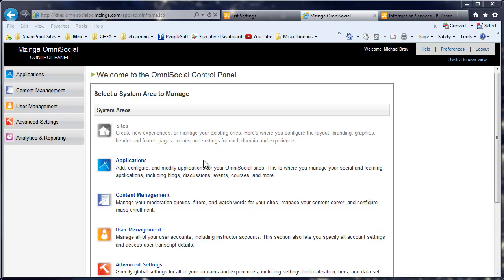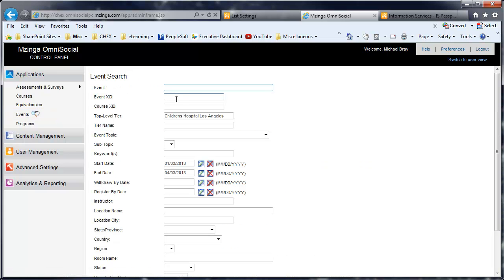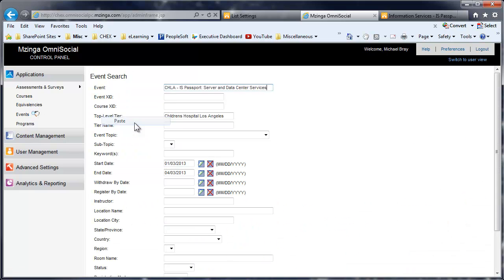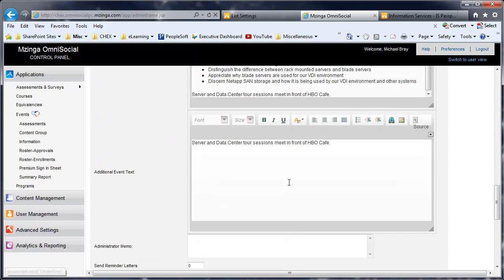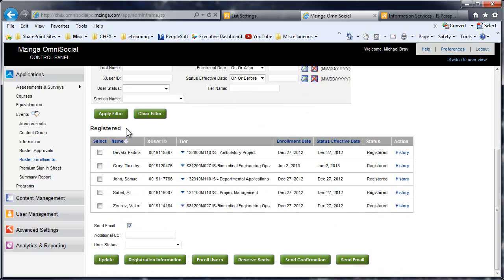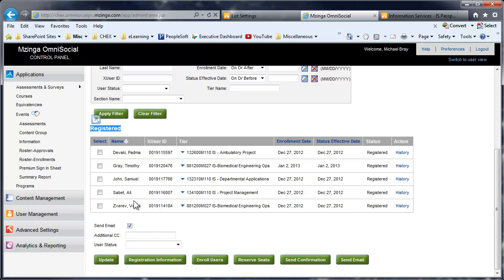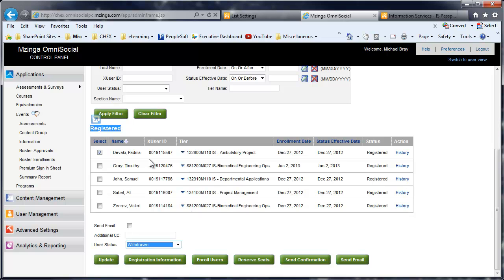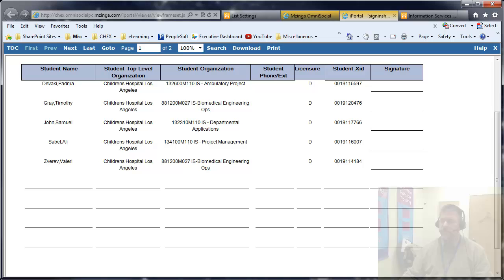CHEX Admin: Managing Event Rosters and Sign-in Sheets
This tutorial is designed for Instructor Led Training Support Admins and Coordinators to learn how to access attendance information for an event in CHEX.